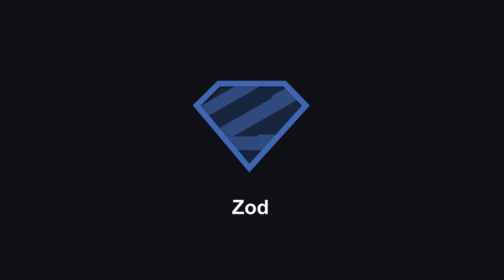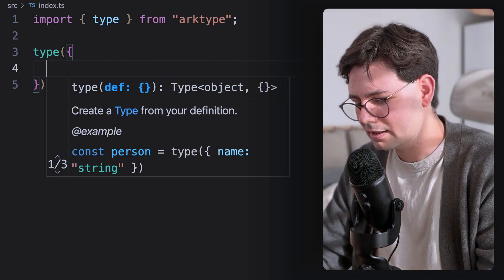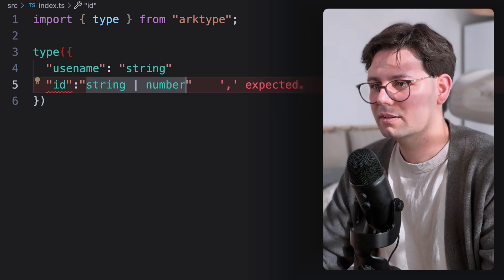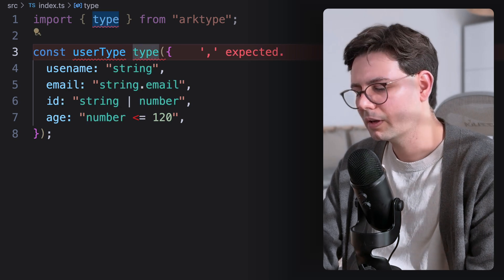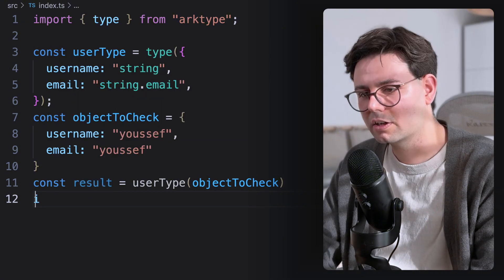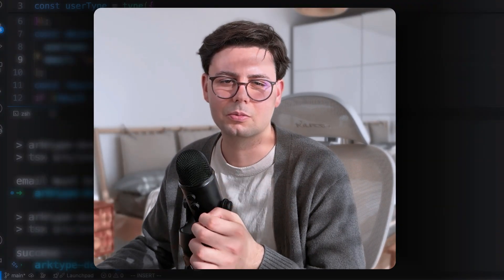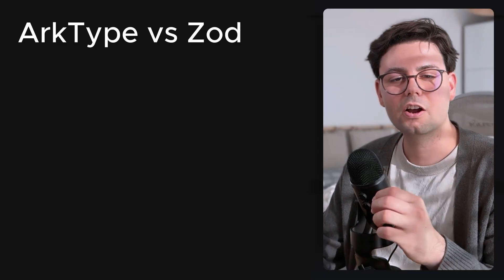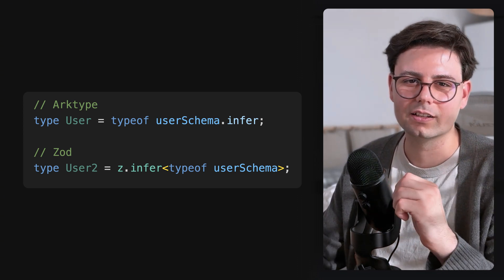This Library Took Developer Experience to The Next Level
ArkType achieved the impossible: TypeScript-like syntax for runtime validation. Is this the end of Zod?